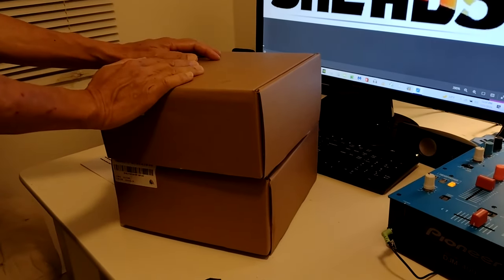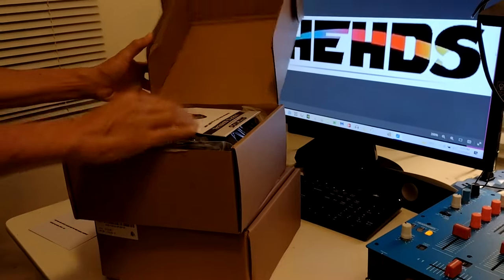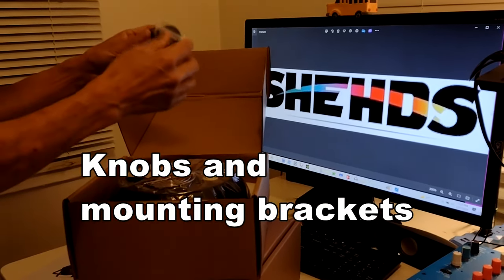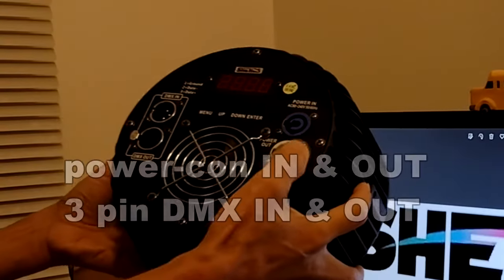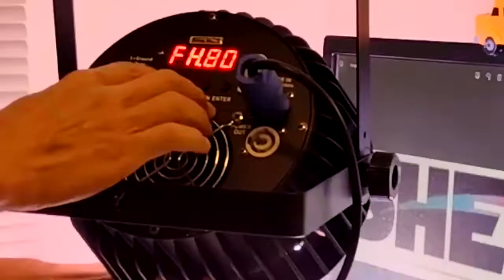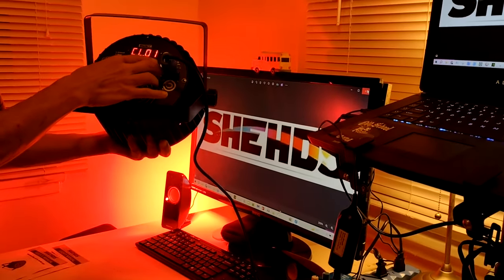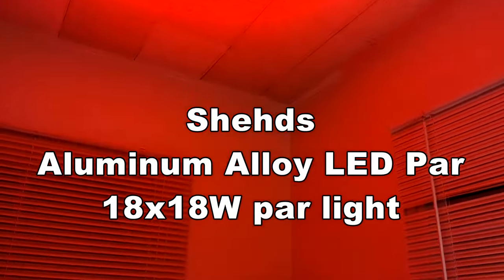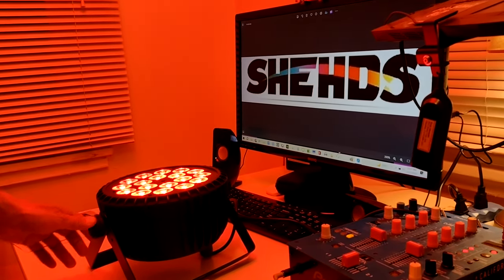SHEHDS 18X18W Aluminum Alloy Par Light Unboxing and Review / Make any stage the Big Stage